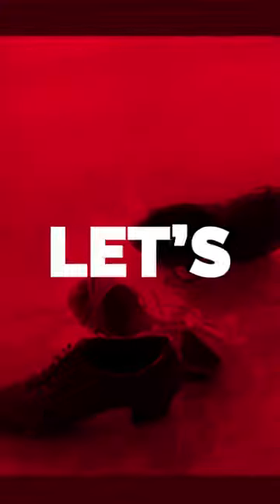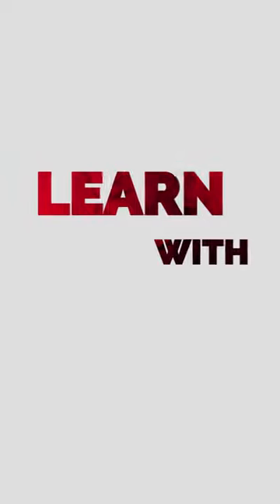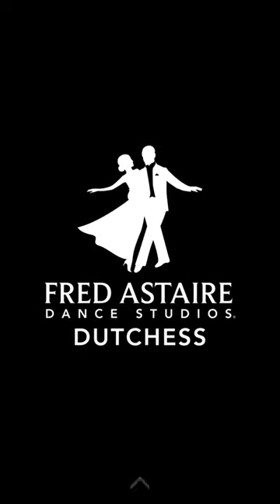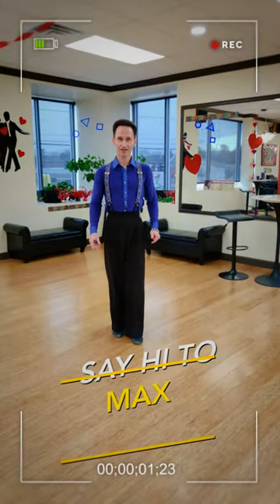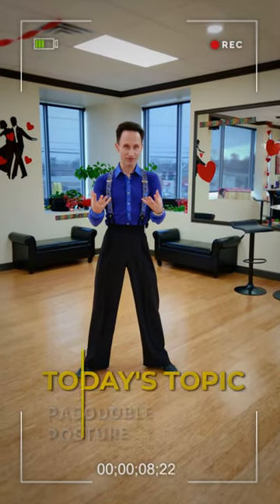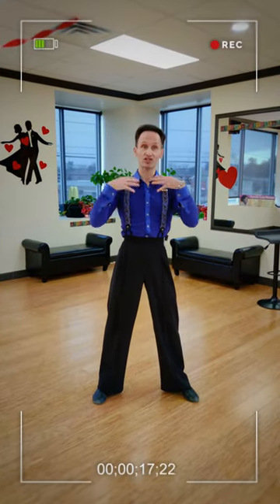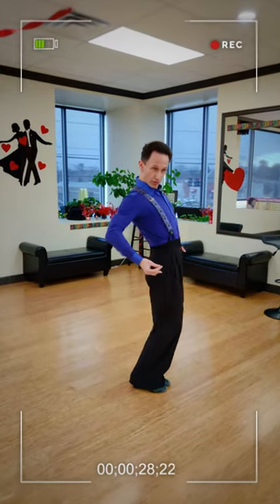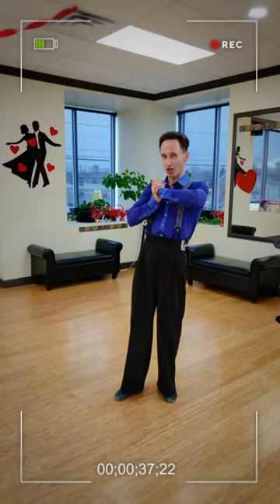Dance Tip #37 - Paso Doble Posture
It's TUESDAY and we have another awesome Dance Tip for you!  Who needs help with their Paso Doble poise and posture?! 🙋‍♀️🙋 Max shows you how to practice getting into perfect position for Paso and all you need is a willing buddy to help you get there!

Get loud in the comments below!!  Let Max know how helpful his tip was for you!!!  What other tips do you want to see?  Don't be shy let us know!